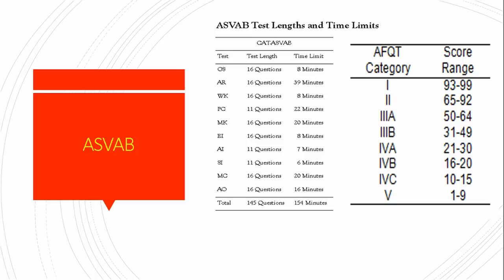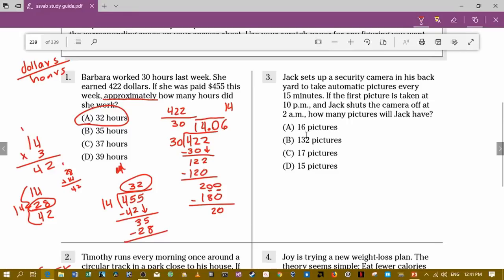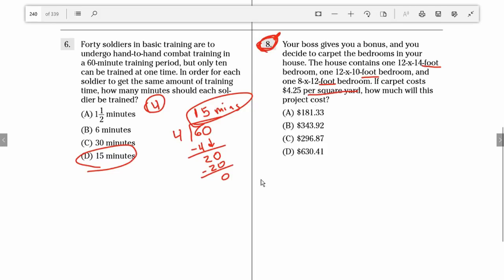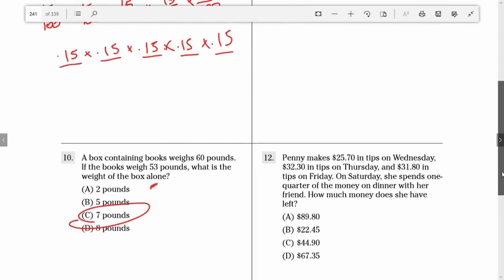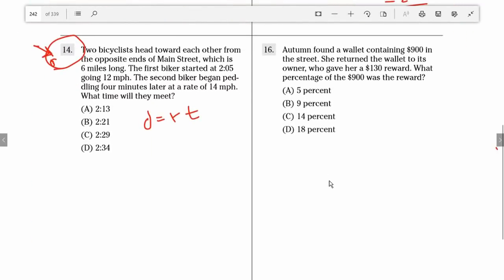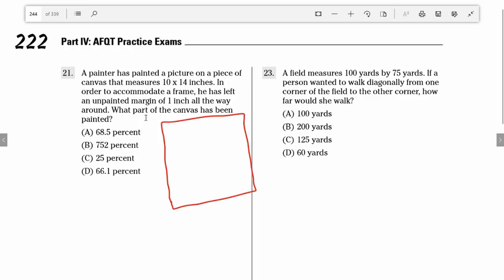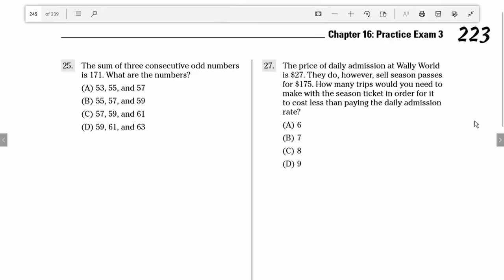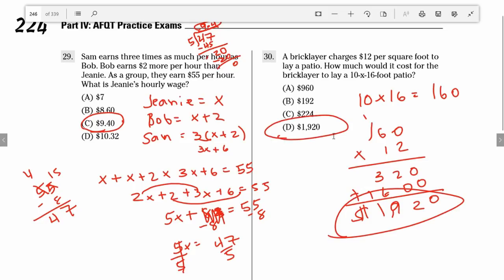Mastering the Arithmetic Reasoning Section of the ASVAB: Guided Practice (Challenging Questions)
In this video, I show you what it takes to master the Arithmetic Reasoning section of the Armed Services Vocational Aptitude Battery (ASVAB). Specifically, I work out some challenging problems from a full-length practice exam.  If you found the content in this video helpful, please consider donating to me directly via PayPal

CORRECTION(S):

The answer to question 19 should be "B." At the end of the problem, you should notice that I forgot to carry the "2." That said, the rest of the problem is correct.

2018 / 2019 ASVAB For Dummies
1,001 ASVAB Practice Questions For Dummies (+ Free Online Practice)